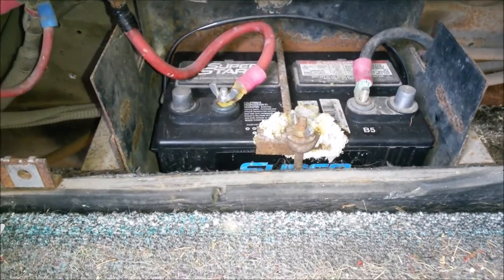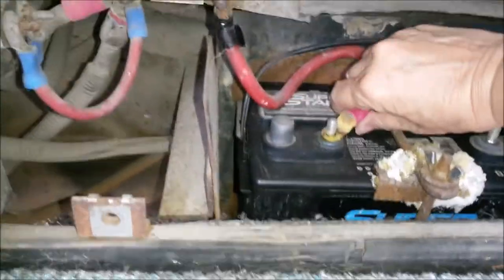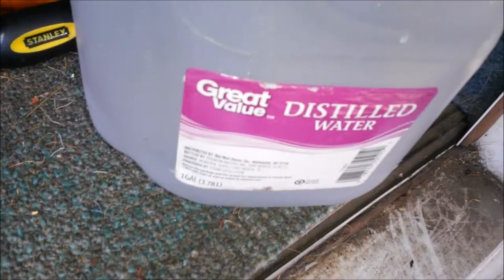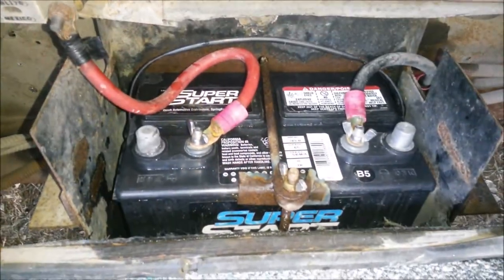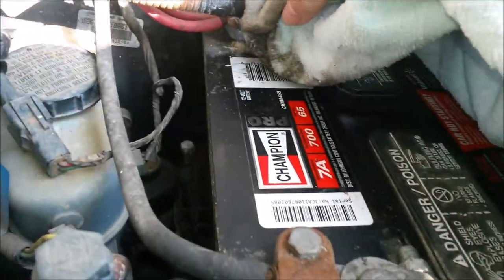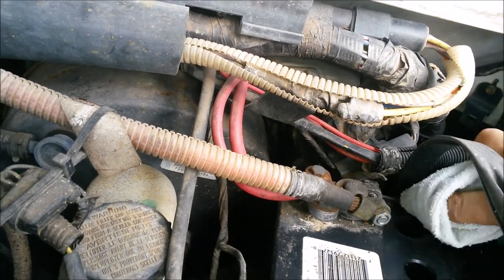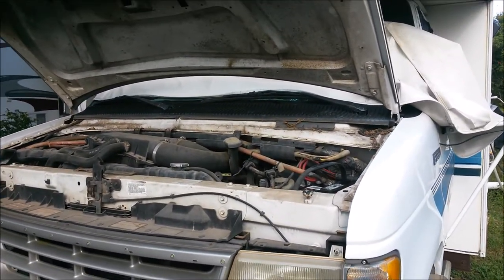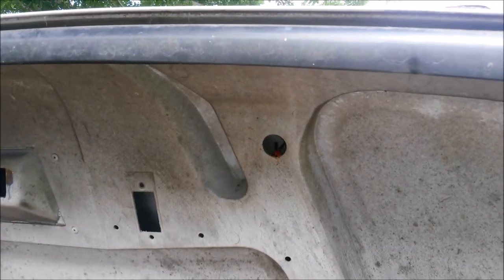Fulltime RVing, How to fill your batteries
Just doing battery maintenance on my 12 volt & engine batteries. Sorry, video quality is poor. should have brought out a tripod.